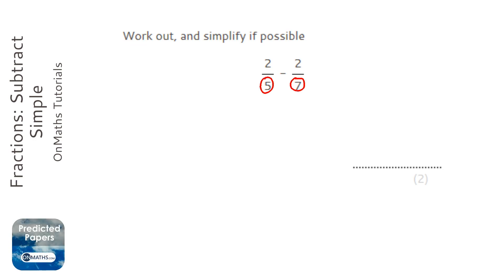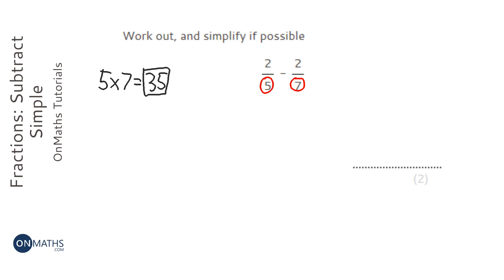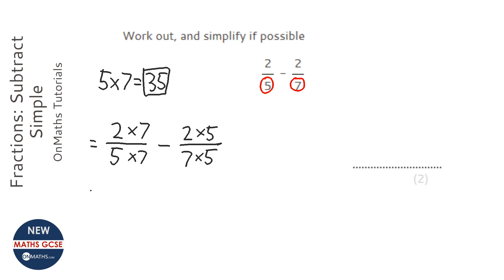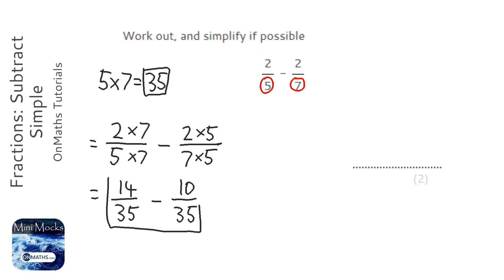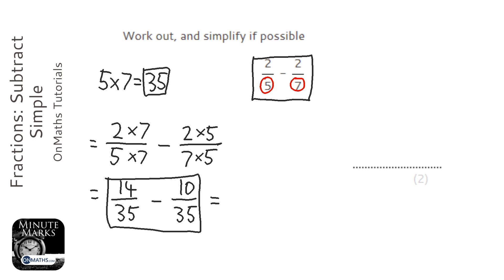Fractions: Subtract Simple (Grade 3) - OnMaths GCSE Maths Revision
Topic: Fractions: Subtract Simple